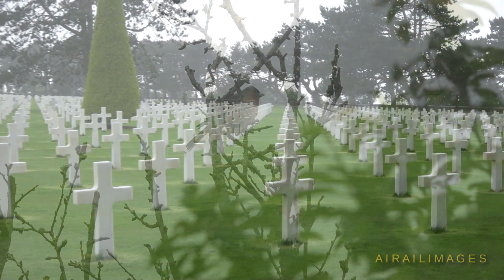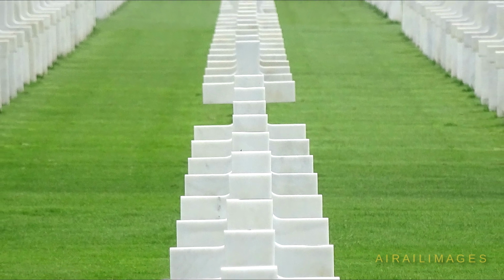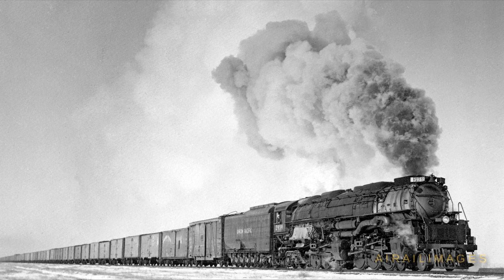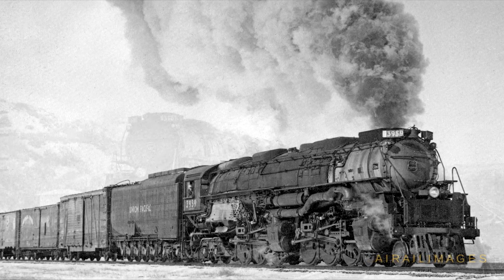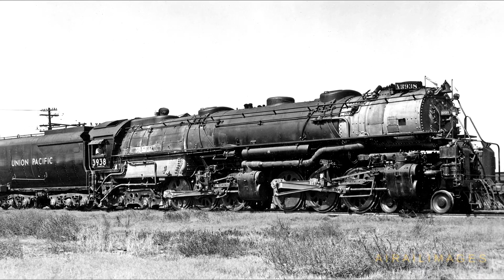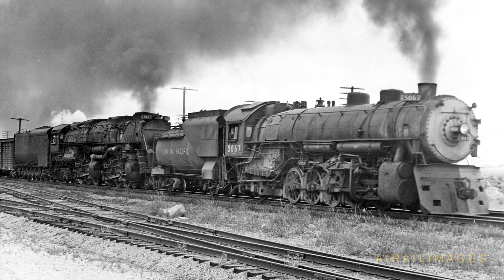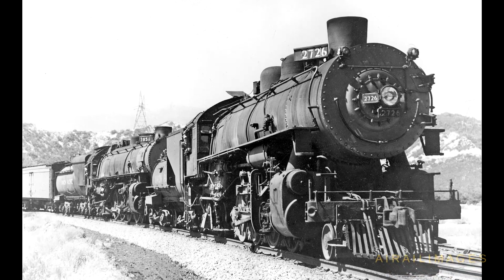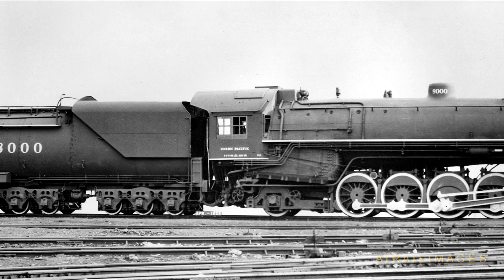AIRAILIMAGES VIDEO MAGAZINE Number 27 - Normandy, D-Day, afterburners, Union Pacific steam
Visit important sites at Normandy; check out Union Pacific steam super power; land an Apache on ship at sea; watch brilliant night afterburner takeoffs. Come along for the 27th edition of Airailimages Video Magazine.  We appreciate it.  And here's a link to another edition of Airailimages Video magazine